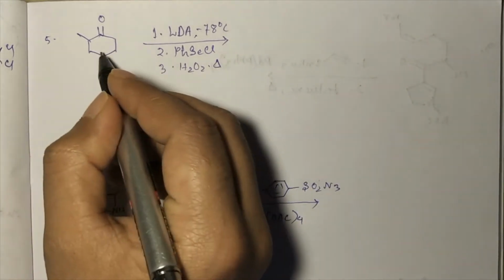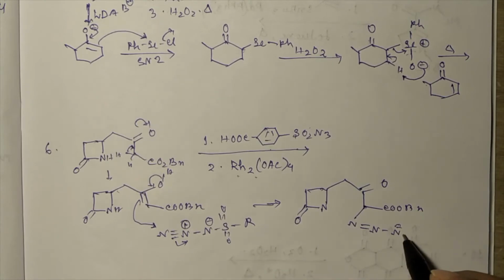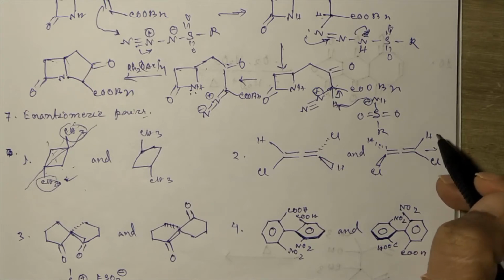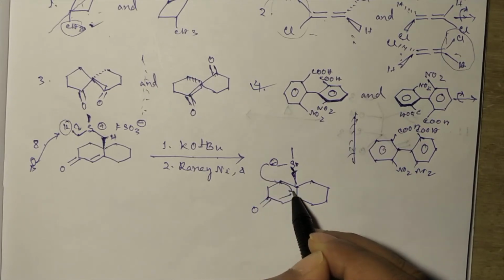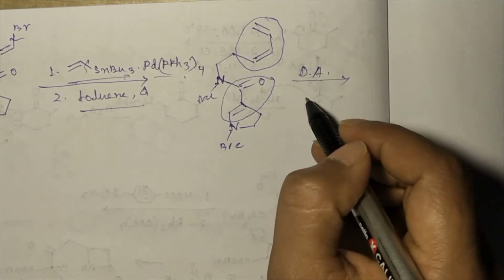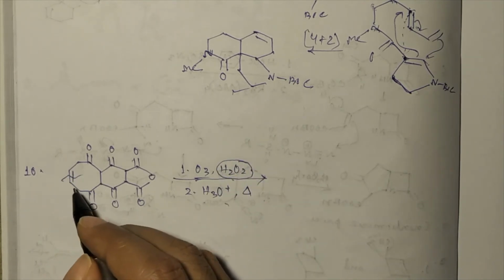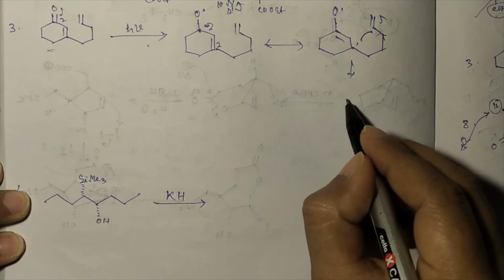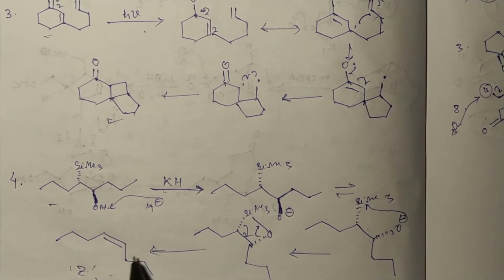GATE-2018(PART-2)/SOLVED PROBLEMS/ORGANIC CHEMISTRY/CONCEPT IN CHEMISTRY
If you have any doubt please let me know in comment box. Thank you.